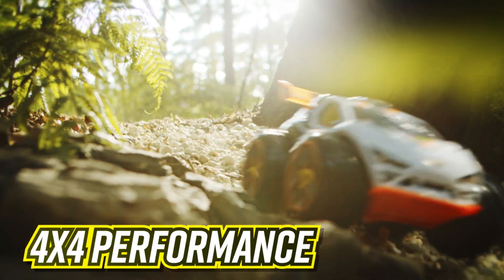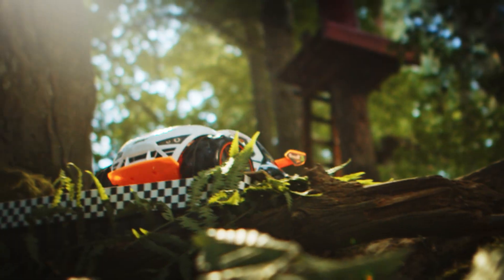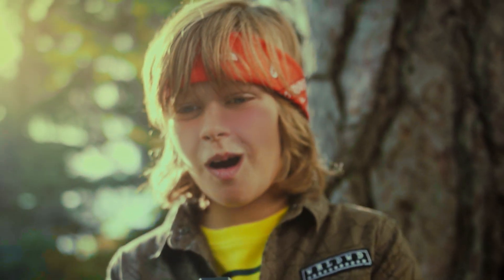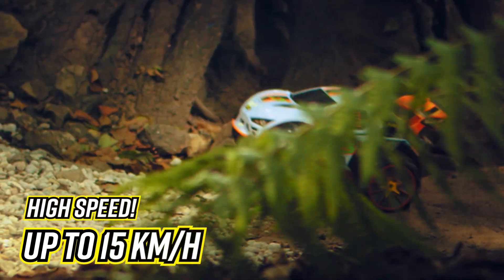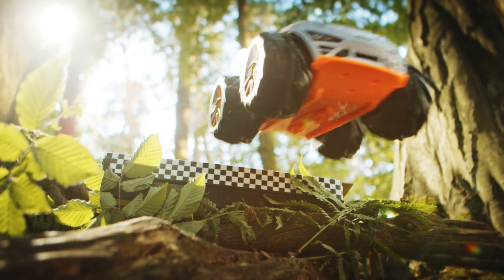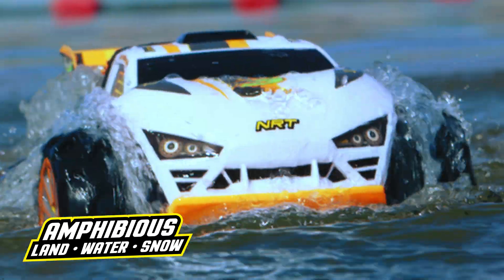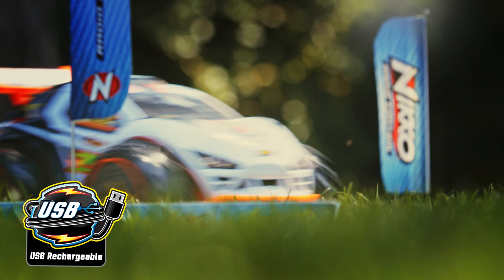Remote Control Cars Racing | Nikko: VaporizR 3 Electric Orange | RC Cars Off Road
Become the envy of the off-road! Hit the trail with the Nikko VaporizR 3!!🚜🔥🔥🔥

Try your RC cars off road and check out what this amphibious RC vehicle can do. Use your remote control car in water, mud, sand, dirt and for truck races through puddles. No terrain is a challenge for this AMAZING high crash resistant toy car. Get your remote control cars racing now!

We'll be bringing you Epic Racing Challenges in tons of different terrains 🌄 and Seriously Awesome Stunts that will blow your mind EVERY WEEK! 😲😲😲

Make sure you check out our insane selection of the most cutting edge radio-controlled cars and construction vehicles. 🚓🚑🚙🚗🏍️🚜🚛

Nikko Toys Ltd. has been taking radio-controlled toy vehicles to the edge for the past 60 years, delivering innovative high-quality toys that fuel children’s imagination, stimulate their creativity and provide hours of fun.

All brands of Nikko Toys Ltd.: Nikko, Road Rippers, Machine Maker and Rhino Construction.